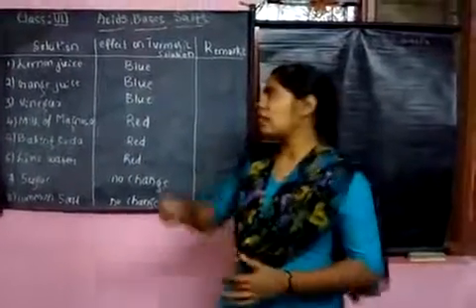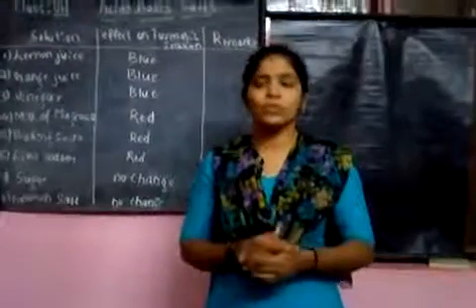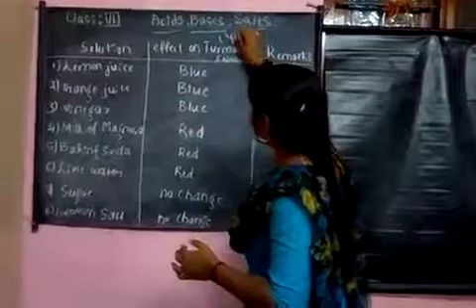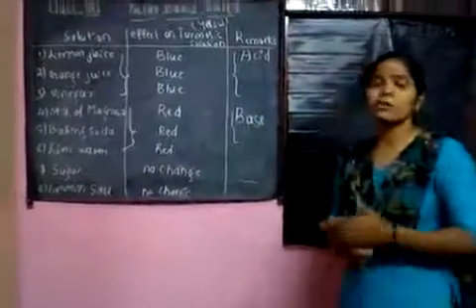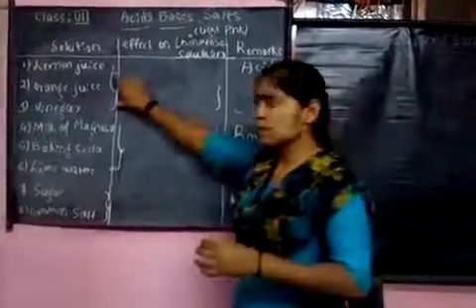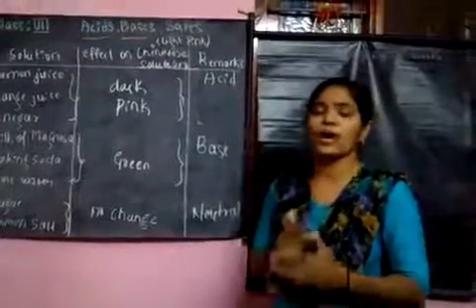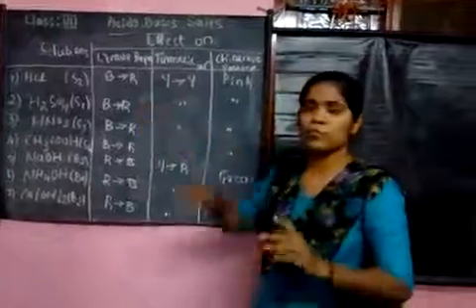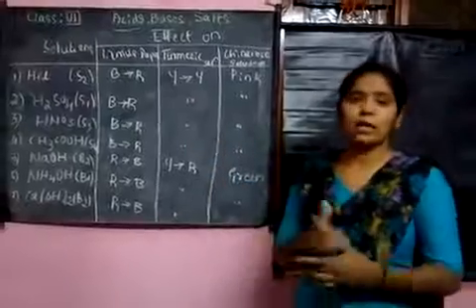Acids , Bases and salts (part 3 ) VII SCIENCE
Testing for acids , bases and salts